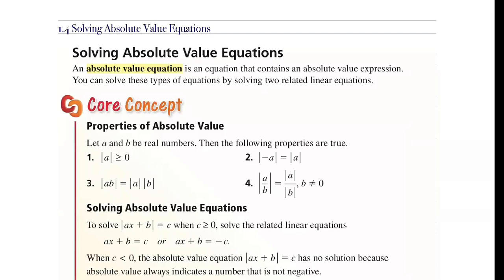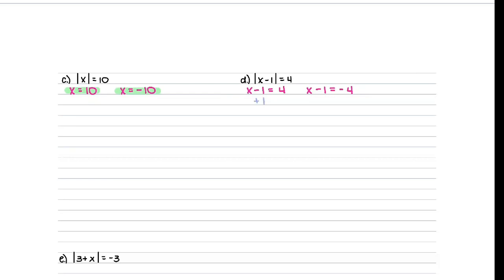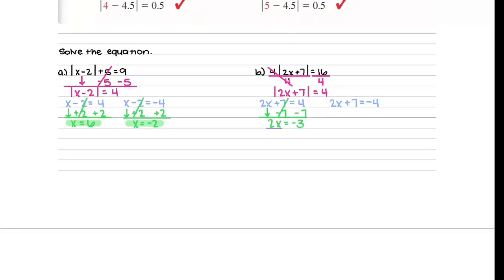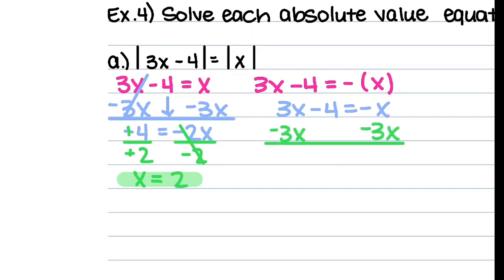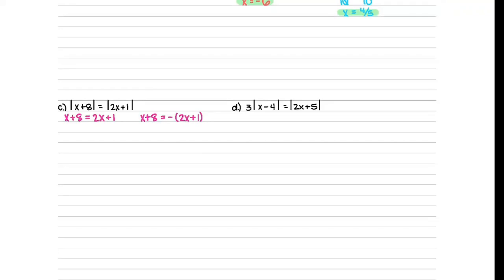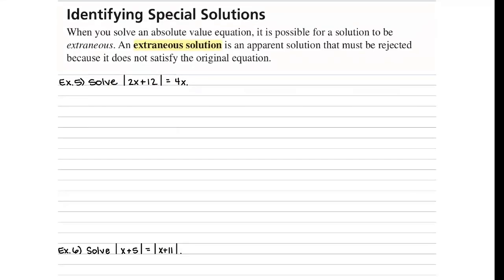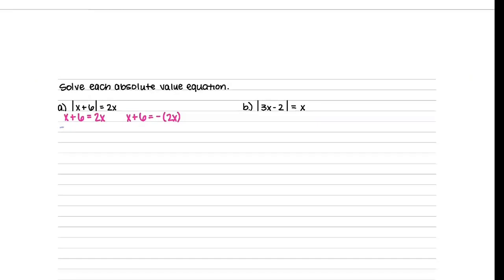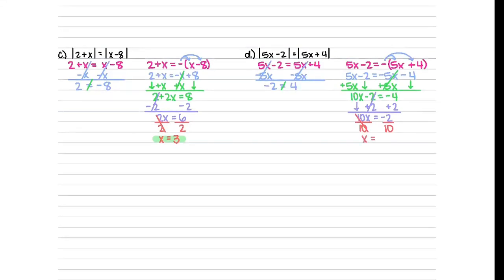1.4 Solving Absolute Value Equations